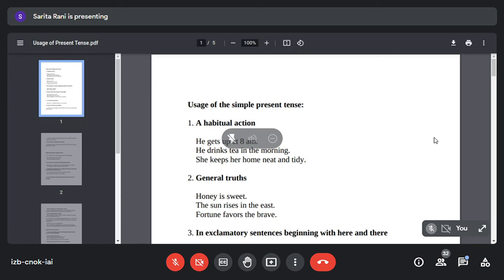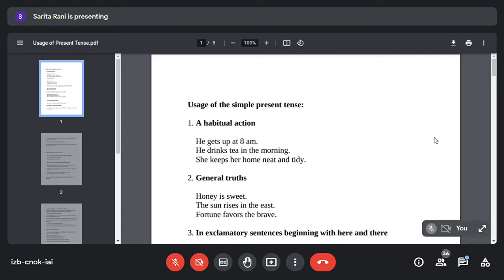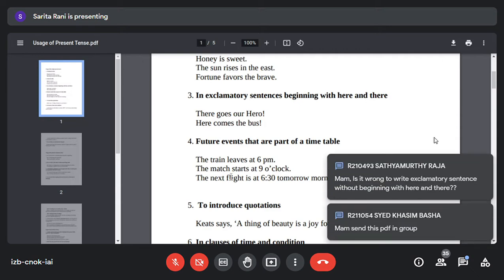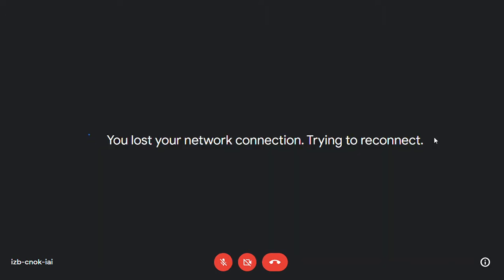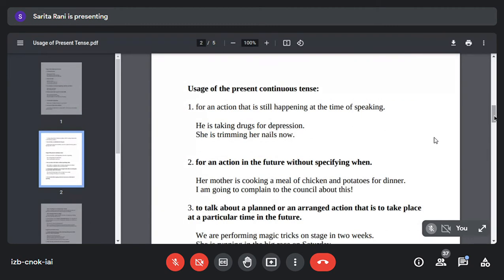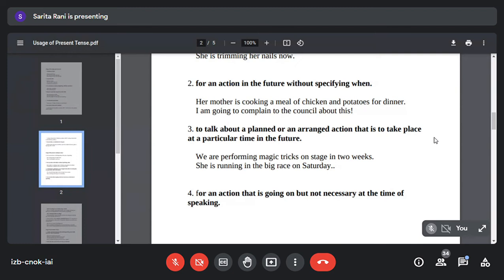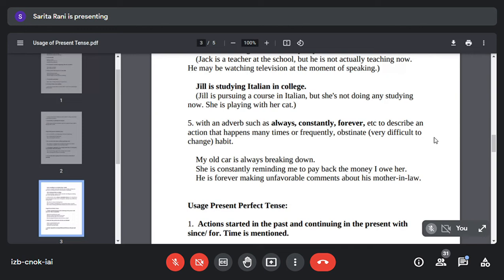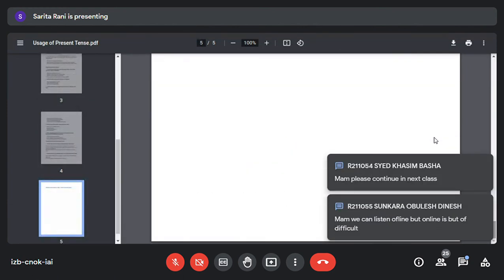English Grammar , PUC 1 , Tenses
Class done on and from ,
Day and Date :- Friday , 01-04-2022